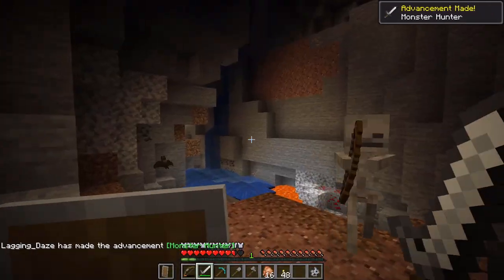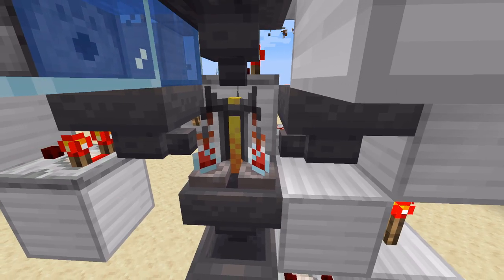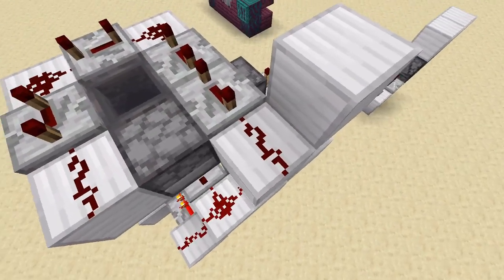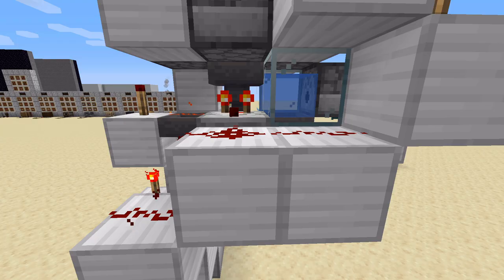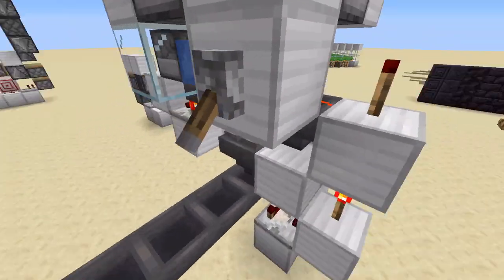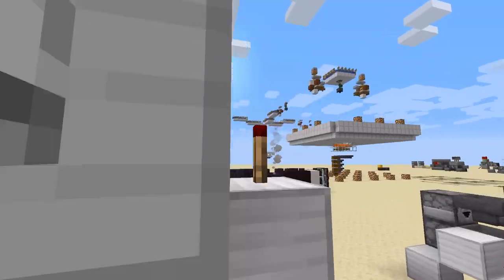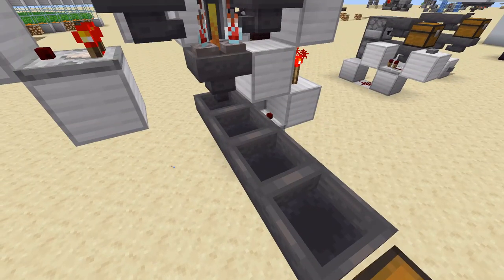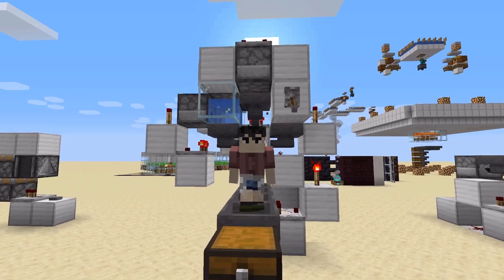My TWEAKS to EthosLab's Indie Brewer for Minecraft 1.15+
We look at Etho's Indie Brewer and make it more compact and a bit easier to build. His system has some fail-safes if the bottle dispenser and others are empty. We may look into that as a follow-up.

P.S. You could filter in water bottles the regular way without needing the water bottle filler mechanic specific to versions of Minecraft at or above 1.15. This means the farm can work in lower versions as there are no other specific mechanics in the system that stray from older redstone mechanics.